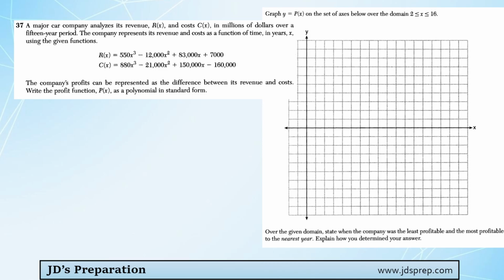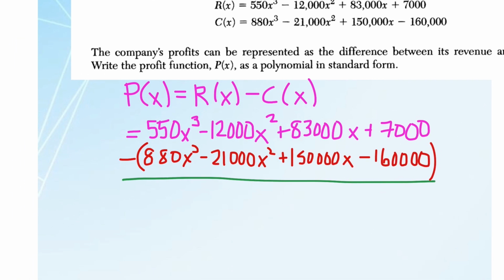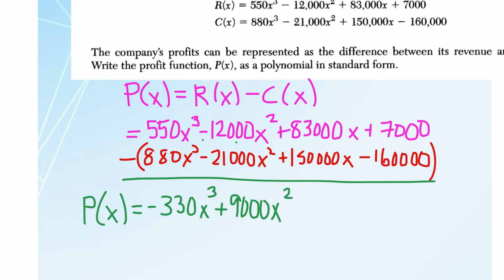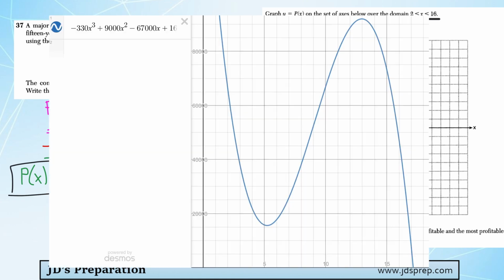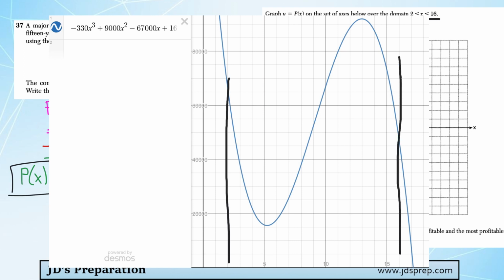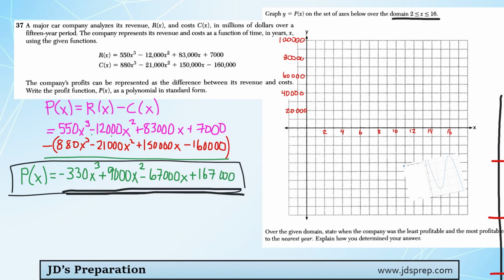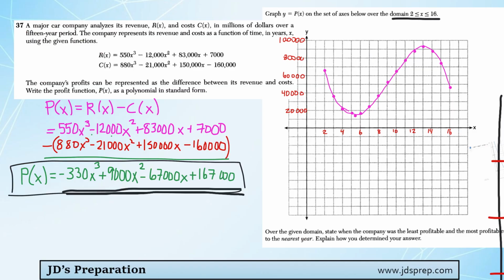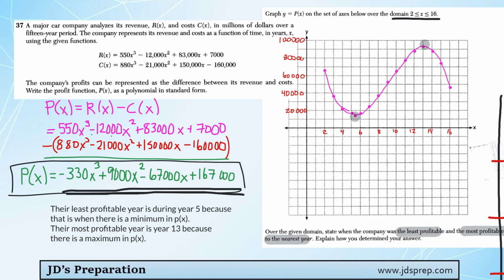Alg II 08 18 37